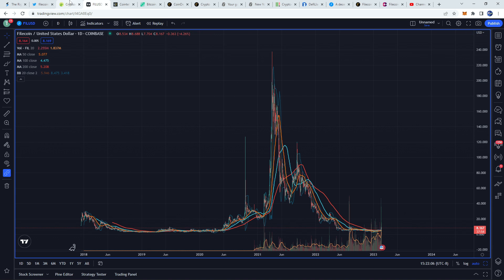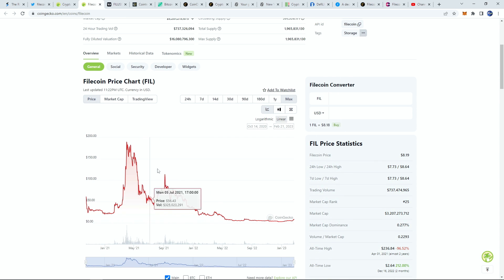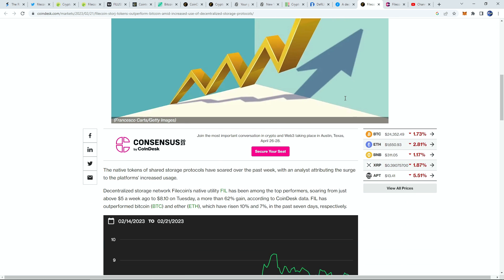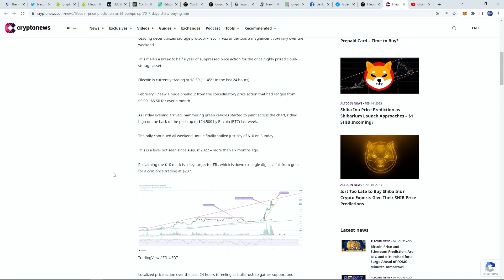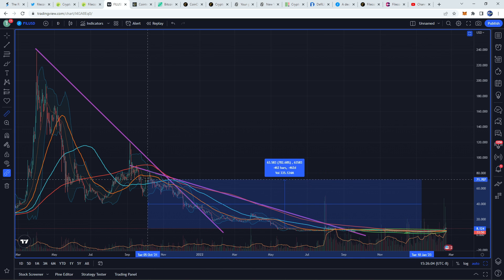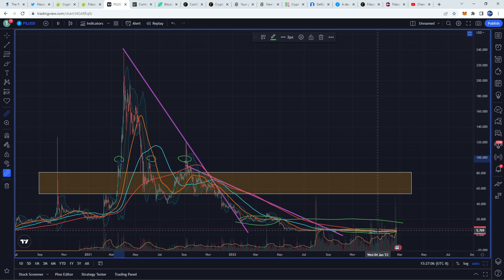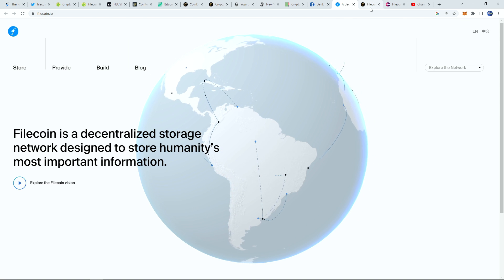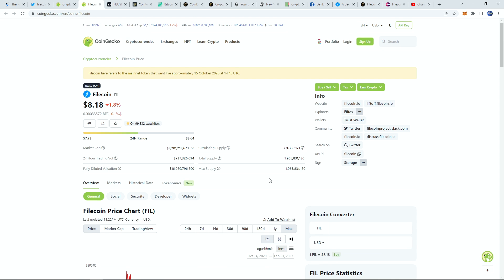Filecoin Crypto Prediction 2023: Chinese Markets PUMP IT UP🚀✅